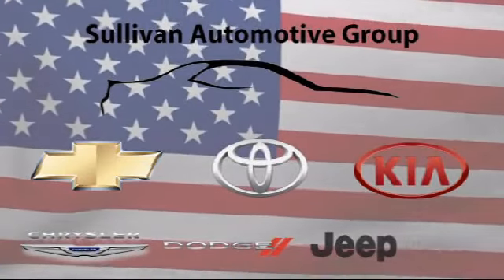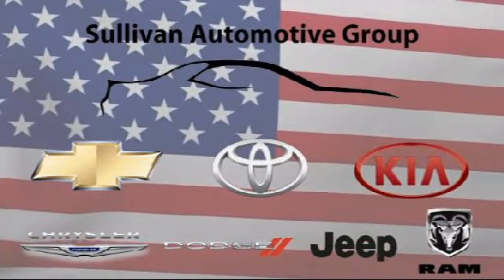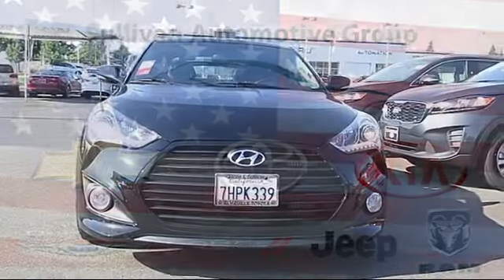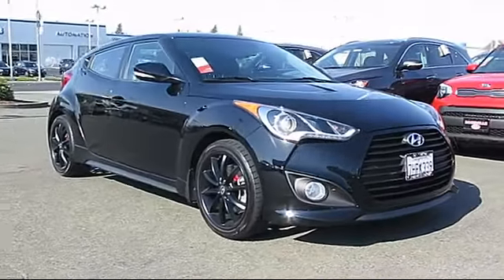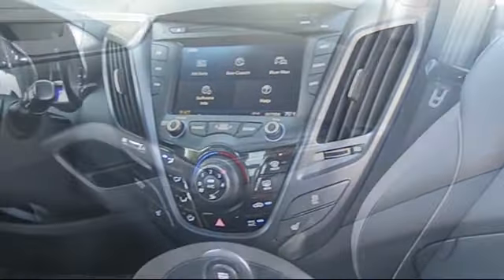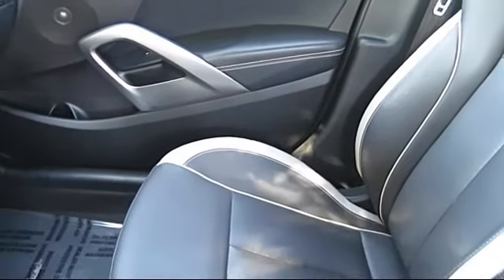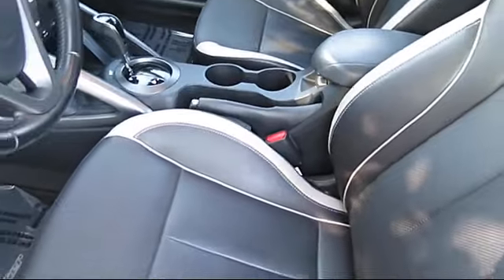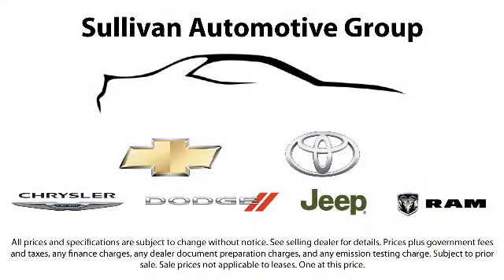2014 Hyundai Veloster Turbo w/Black Sacramento Roseville Folsom Elk Grove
2014 Hyundai Veloster Turbo w/Black Stock Number: 138427 Vin:KMHTC6AE9EU207645 .

Roseville Toyota
700 Automall Drive